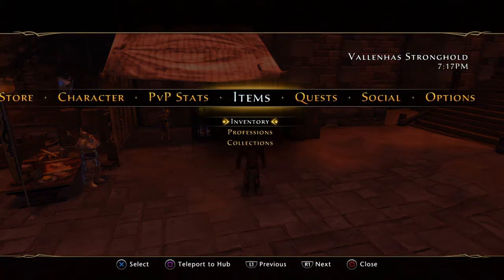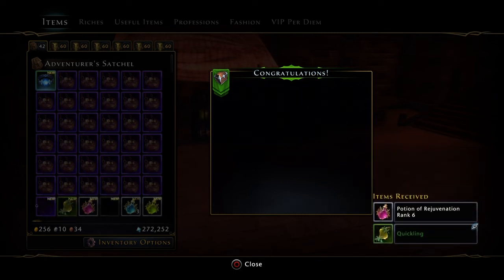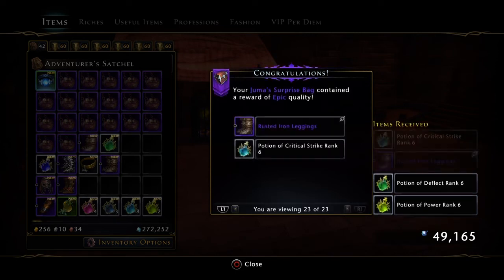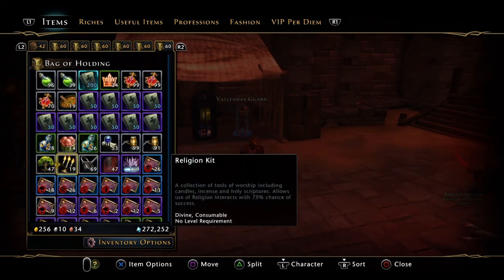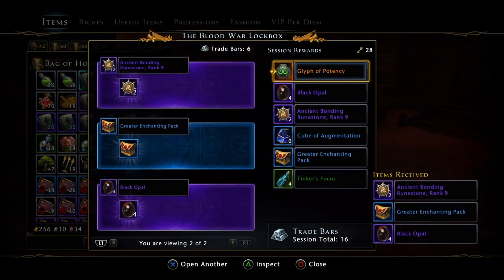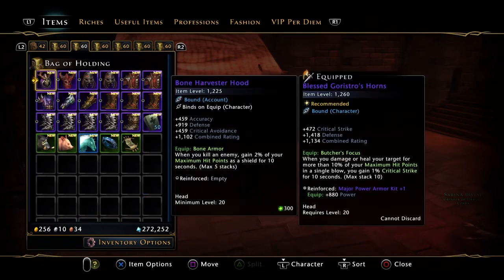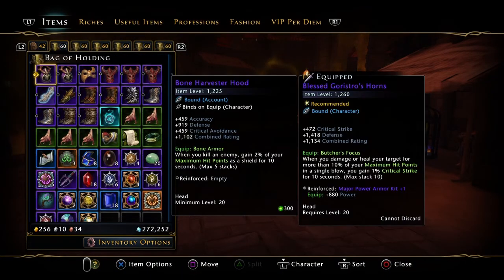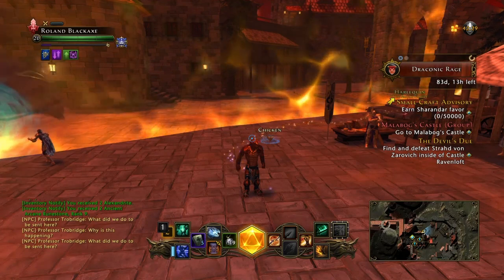Neverwinter - Juma Bag opening!!!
With the June Decent into Avernus event ending I sit back and enjoy opening up the 300 ish Juma bags I was able to obtain. Sadly I lost internet and did not get to record the opening of the first 50 bags, good thing nothing special was in them and I got to show the other ones. Was a blast and hope everyone else enjoys seeing what I opened as well. I also opened up some old time chests and actually pulled a big time companion from them, did not get my wanted legendary car, but I will not complain about a Spined Devil. Anyways enjoy and THANK you all for the view. Did you get anything special? Let us all know. Cya all later!